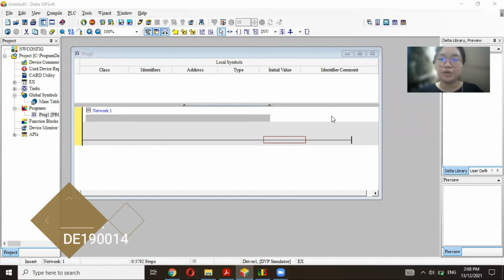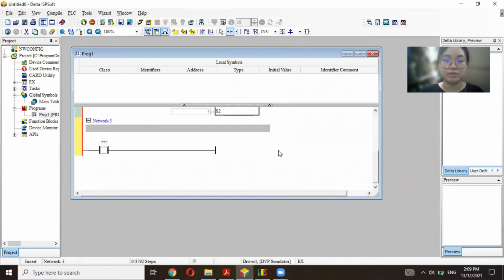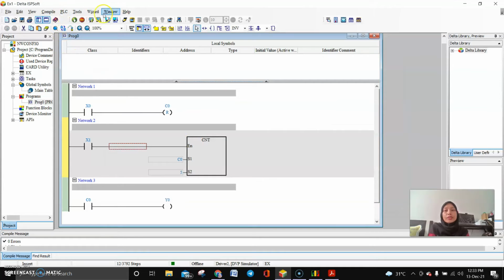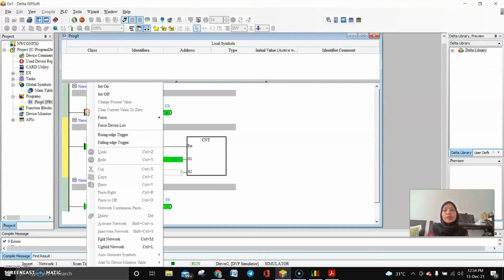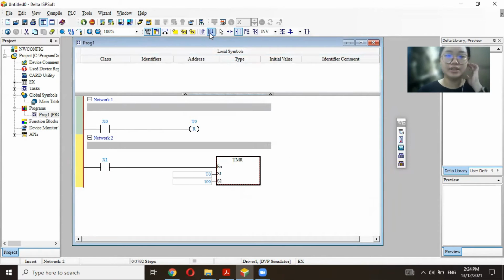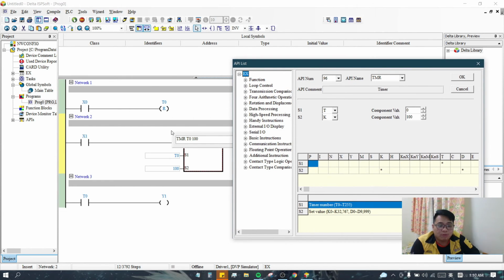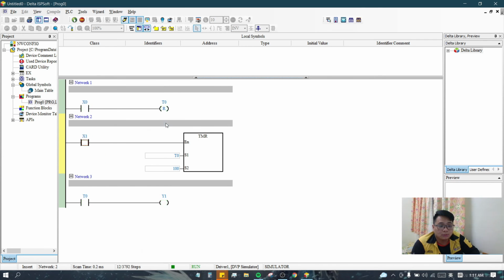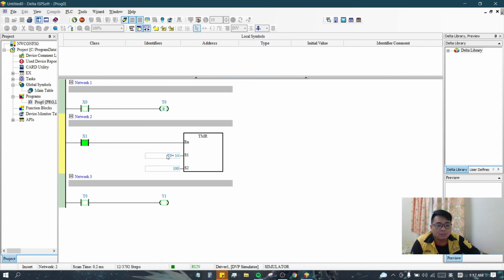Engineering Practice MRIB PLC Lab 3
UTHM BEJ30701 Engineering Practices Section 4 Group 3
PLC Lab 3 Counter and Timer